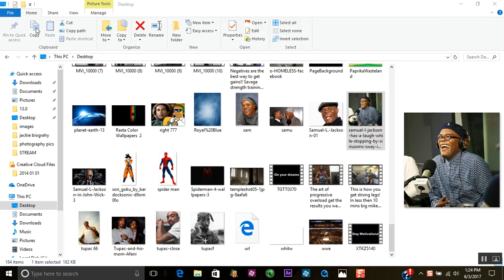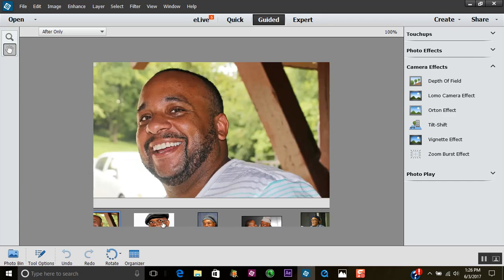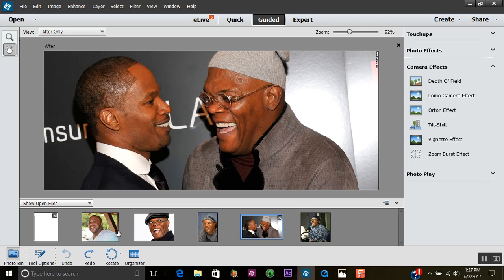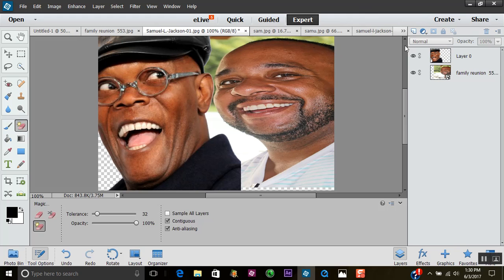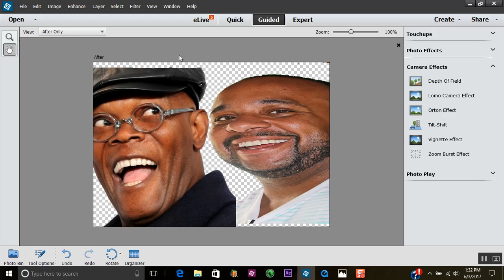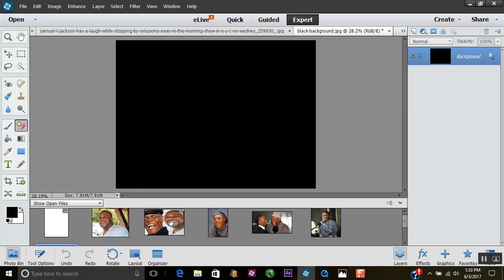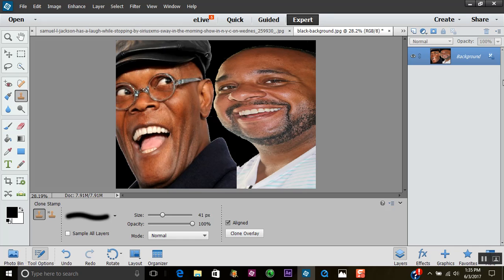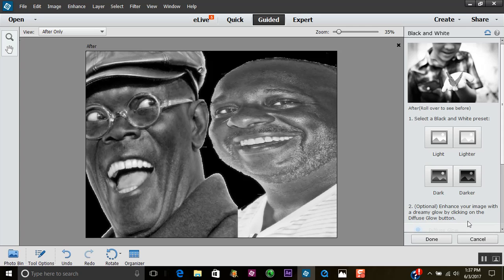Jackie Terry How i photoshop my cousin in a picture with Samuel Jackson